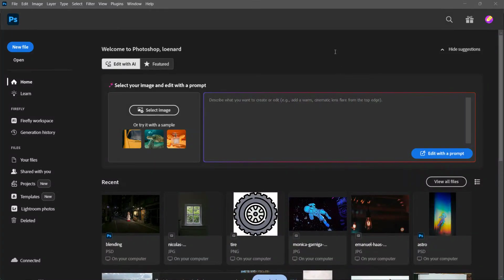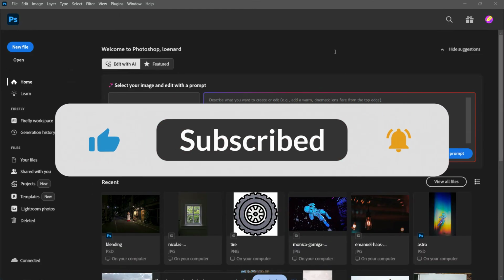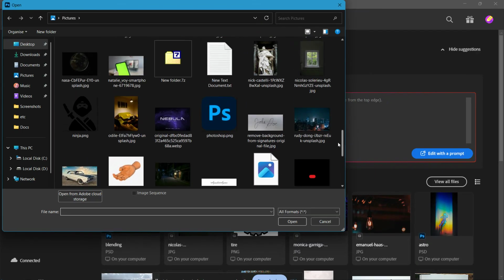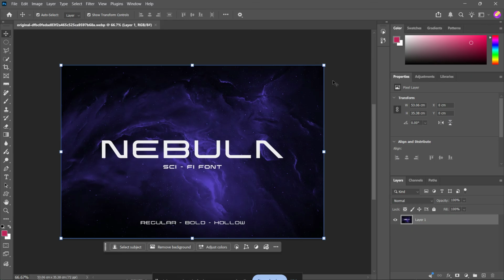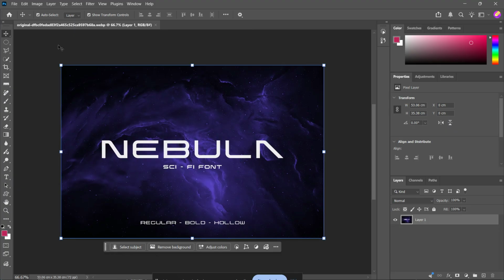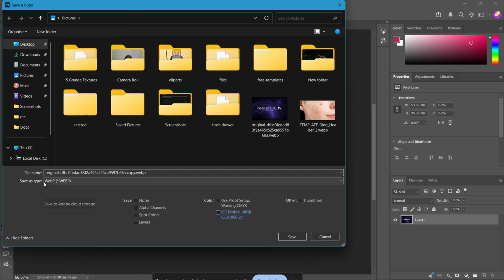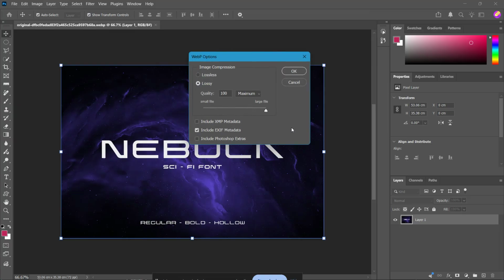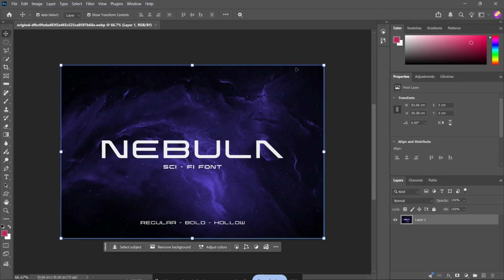How To Open Or Save WebP Image Files In Adobe Photoshop (Easy Guide)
Learn how to open and save WebP image files in Adobe Photoshop using the built-in WebP support in modern versions.
This tutorial shows how to open .webp files, save as WebP, and choose between lossless and lossy settings for web-ready images.

🕚Timestamps:
0:00 Introduction
0:34 How To Open A WebP File In Photoshop
1:18 WebP Color Mode Tip
1:39 How To Save An Image As WebP
2:24 WebP Options: Lossless Vs Lossy
3:06 Final Save And Outro

✍️What You'll Learn In This Video:
• How To Open WebP Files In Adobe Photoshop
• How To Save Images As WebP In Photoshop
• How To Use Save A Copy For WebP Export
• How To Choose Lossless Or Lossy WebP Settings
• How To Work With WebP Files Without Plugins

💡Pro Tips For Saving WebP Files In Photoshop:
• Use Lossless for logos, icons, and text-heavy graphics
• Use Lossy for smaller file sizes and faster web loading
• Check that your image is in RGB mode before editing
• Keep a layered PSD master file before exporting to WebP
• Use Save A Copy if WebP does not appear in Save As